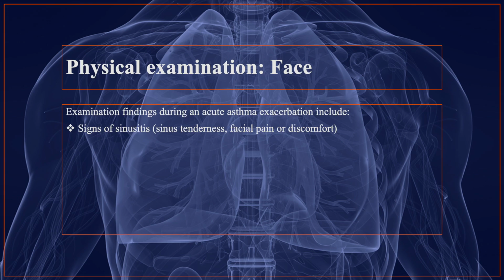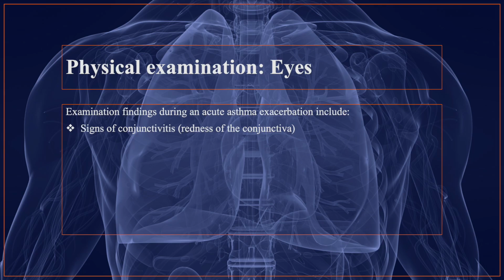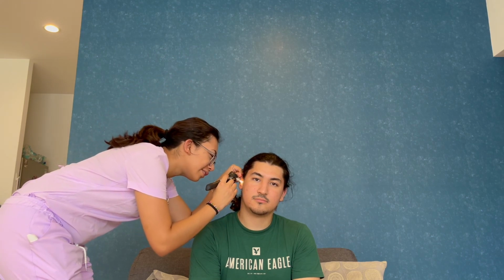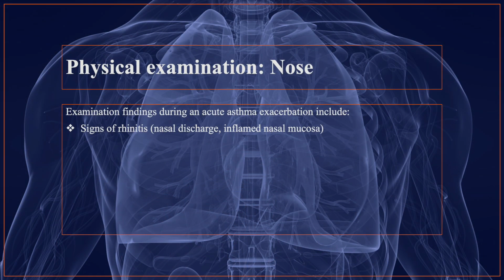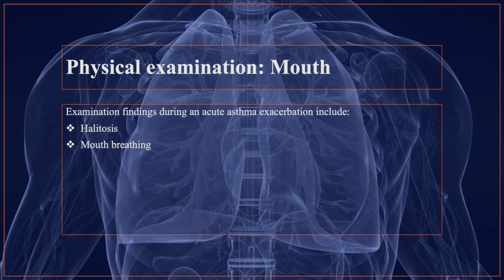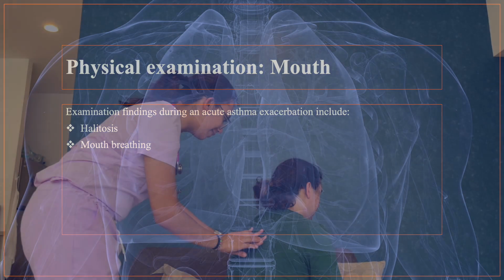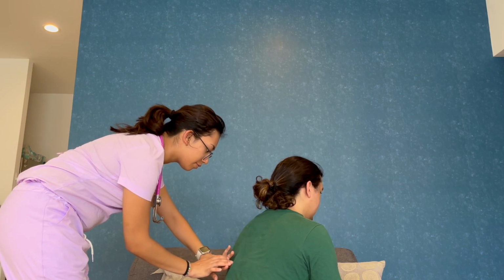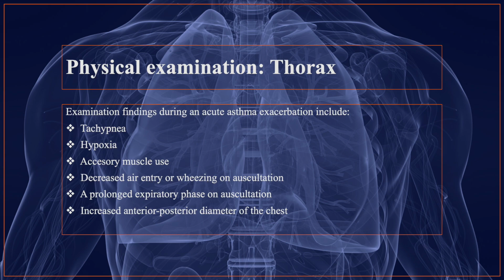Diagnostic approach of the patient with asthma